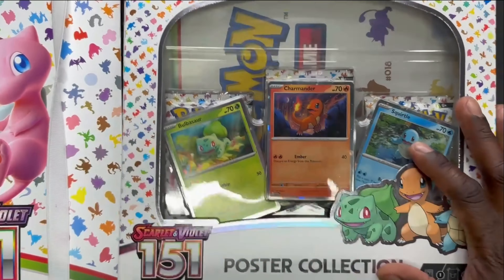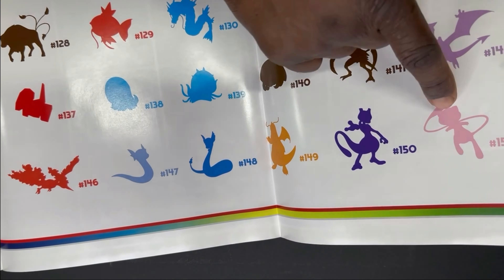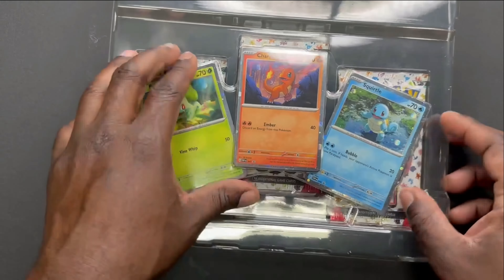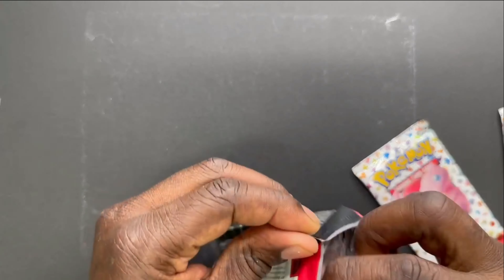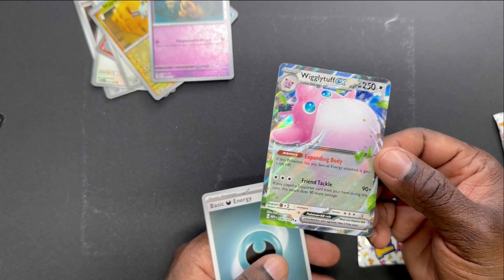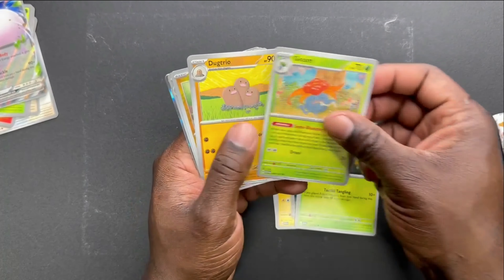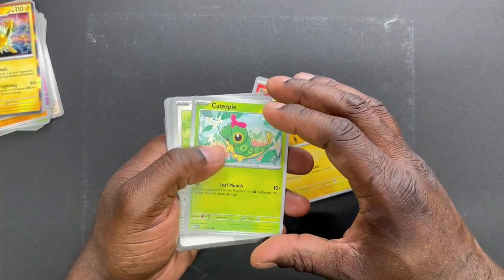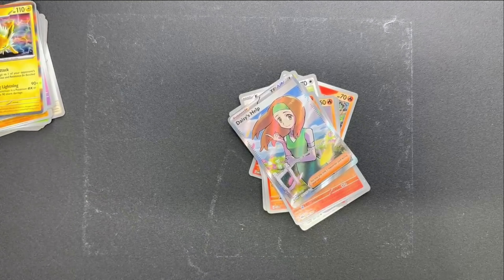How good is the Pokémon Scarlet & Violet poster collection? 151 poster collection?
VIDEO GAME VOTARY SEASON 5; EPISODE 4

eBay store

ALL SOCIAL AND GAMING PLATFORMS: @VIDEOGAMEVOTARY